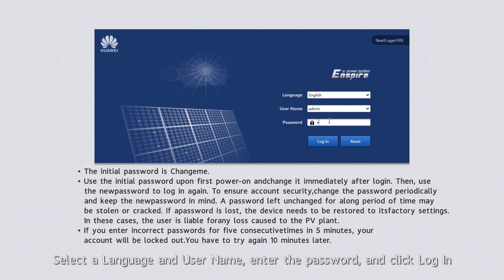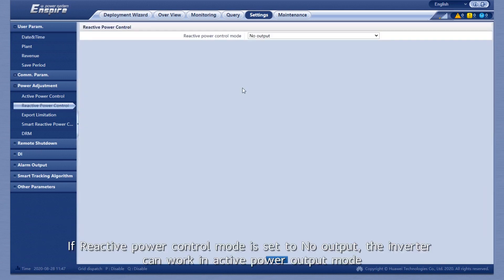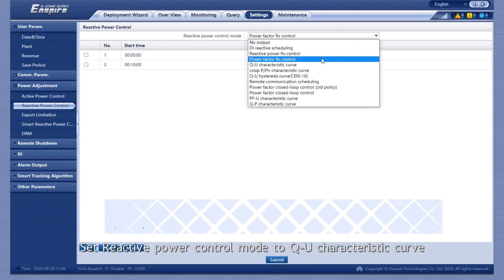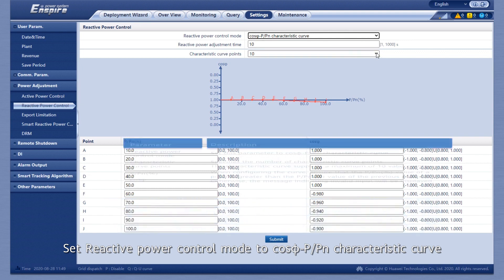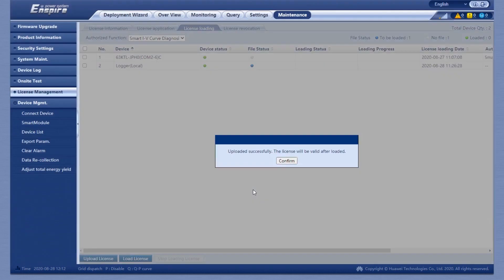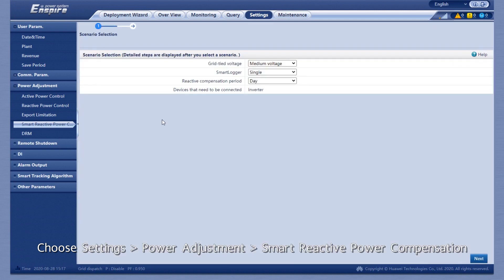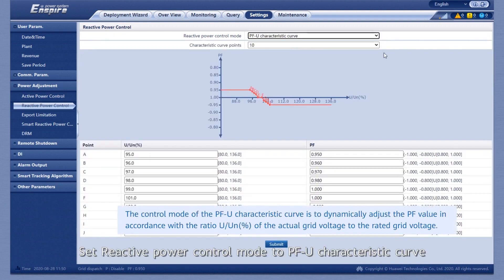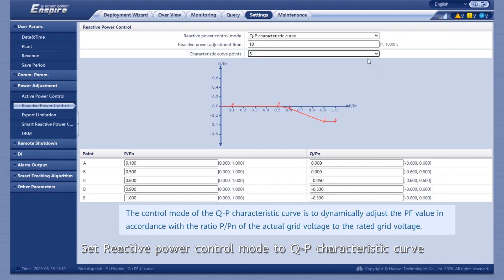12 SmartLogger3000 Power Grid Scheduling Reactive Power Control Commissioning Video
12 SmartLogger3000 Power Grid Scheduling Reactive Power Control Commissioning Video

Diwan International Pvt Ltd is the Official Partner and Authorized Distributor of Huawei FusionSolar in Pakitan